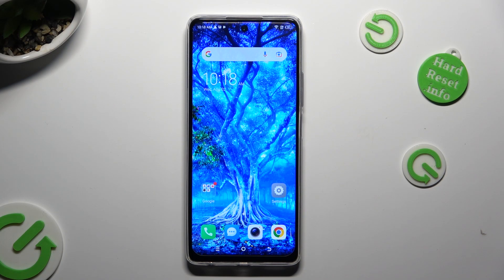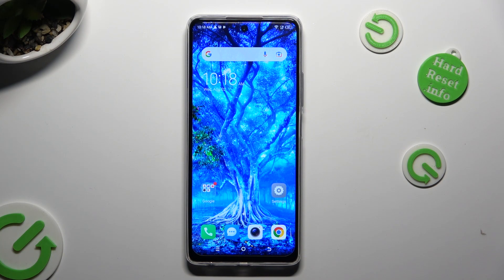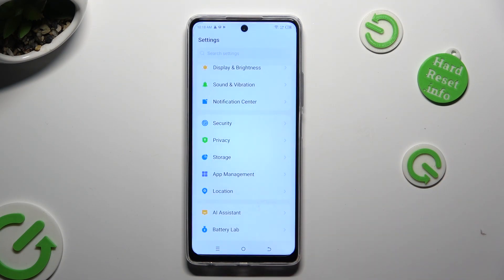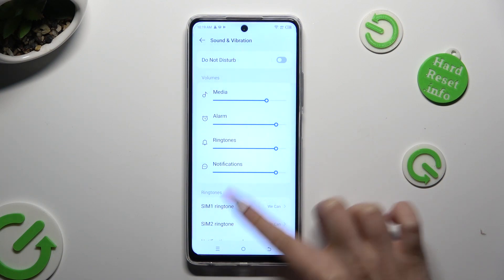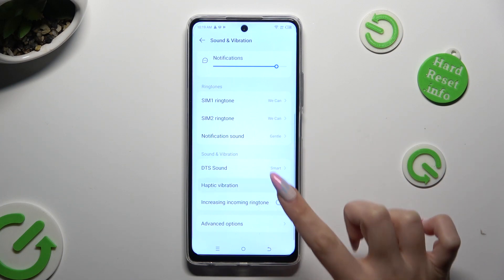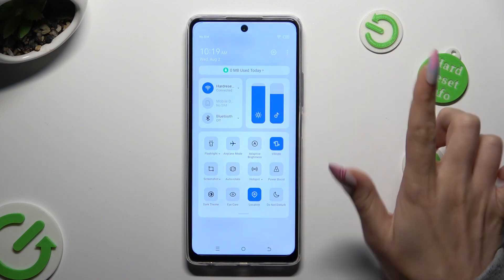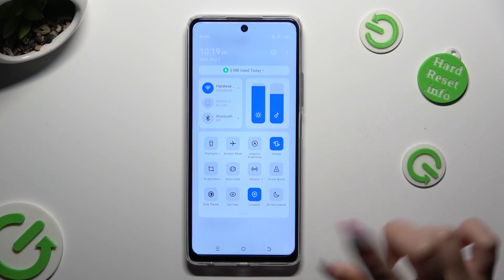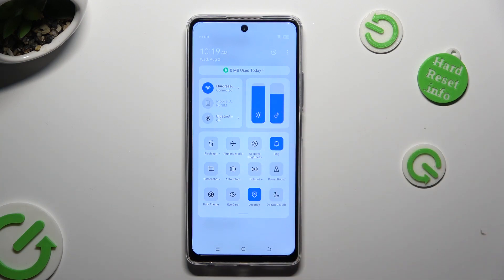How to Enter Vibration Settings on TECNO Spark 10 Pro?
You can learn how to easily access and adjust the vibration options on your TECNO Spark 10 Pro device with this step-by-step tutorial video. It is now easier than ever to customize your phone's notifications based on your preferences by simply accessing and adjusting the vibration options.

How to Access Vibration Configuration on TECNO Spark 10 Pro?
How to Enter Vibration Intensity Settings on TECNO Spark 10 Pro?
How to Modify Vibration Patterns on TECNO Spark 10 Pro?
How to Adjust Haptic Feedback on TECNO Spark 10 Pro?